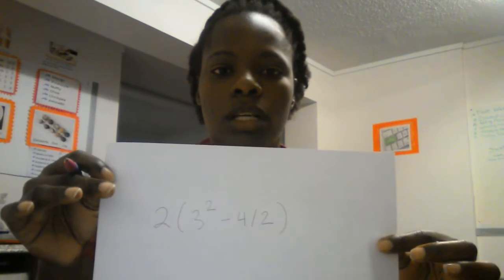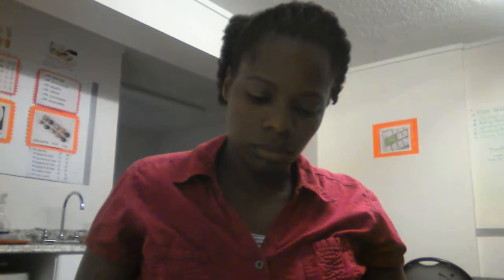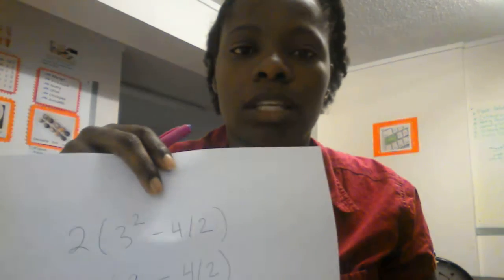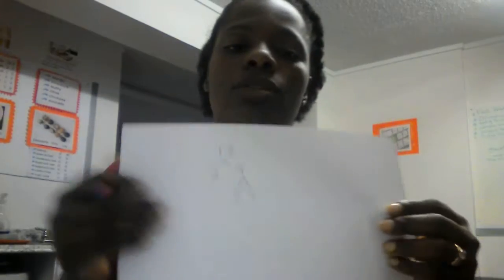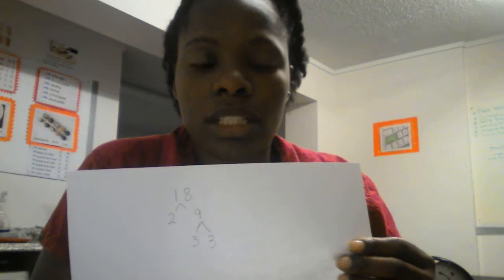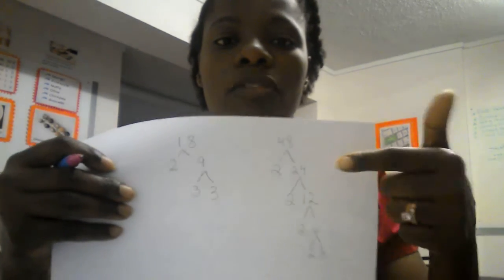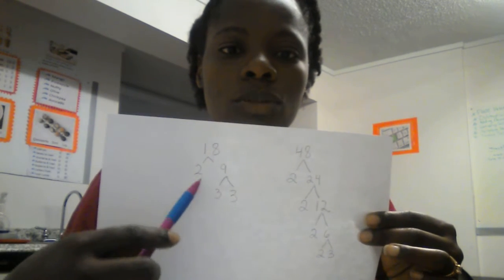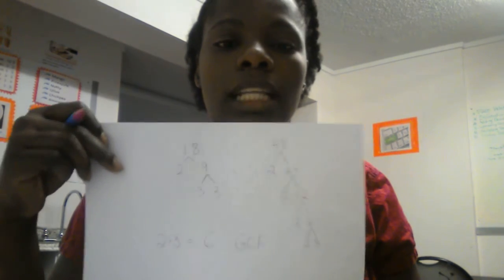How to Ace your standardized test ACT SAT PERT Study Guide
get ready for your standardized test to get into the college that you want and start at the level that you want instead of doing remedial classes and wasting money. join in on this free tutorial.